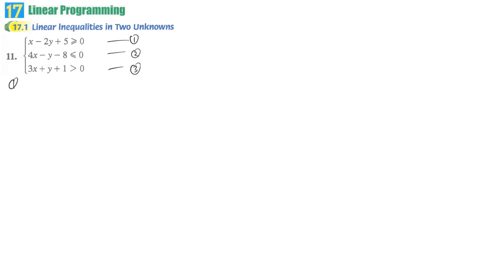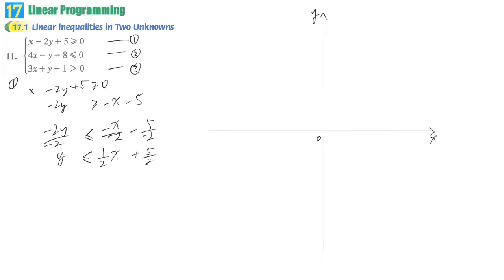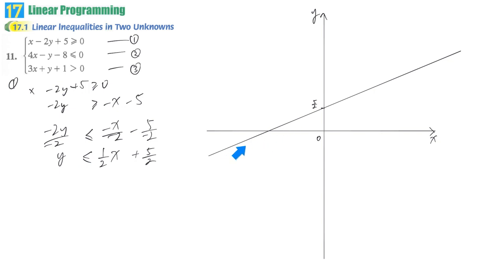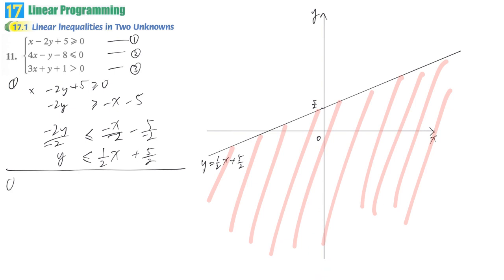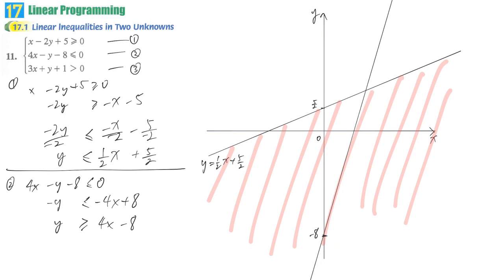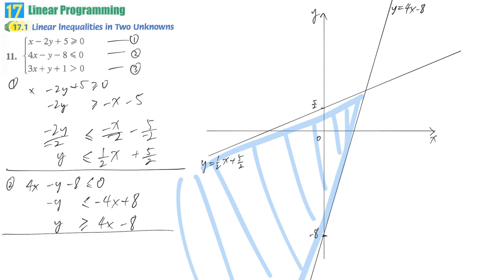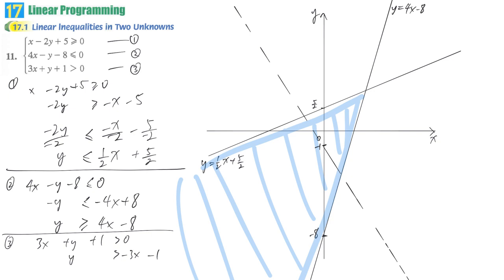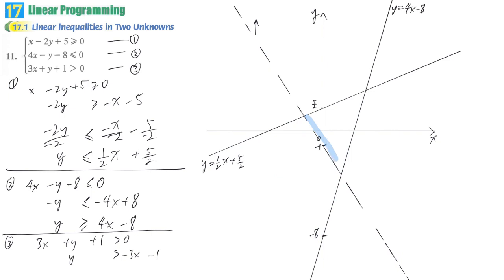Ch 17 1 linear inequalities with two unknows Exercise 17 2 #11